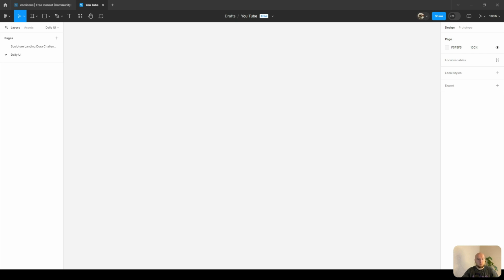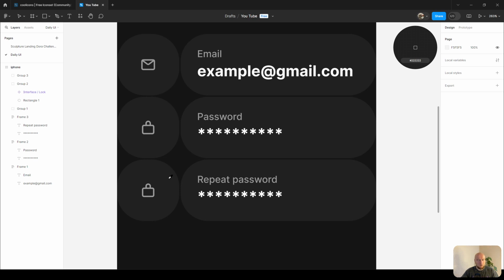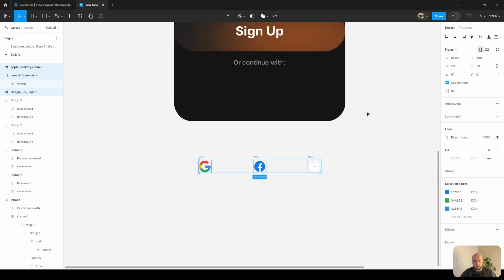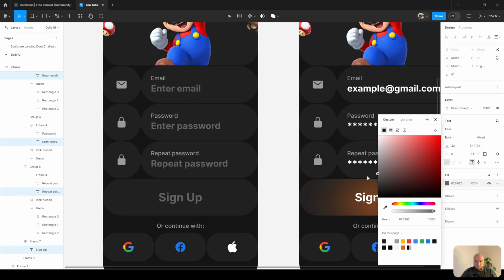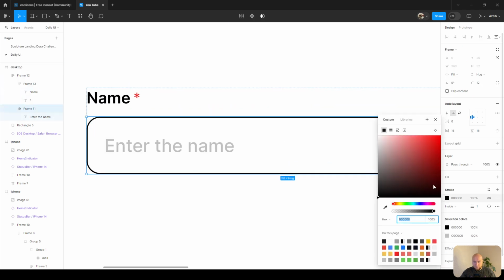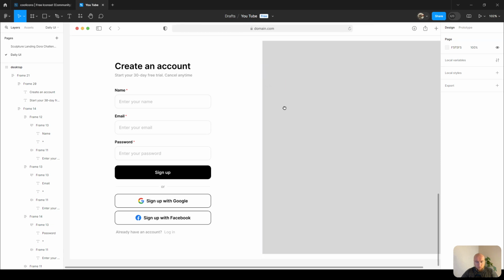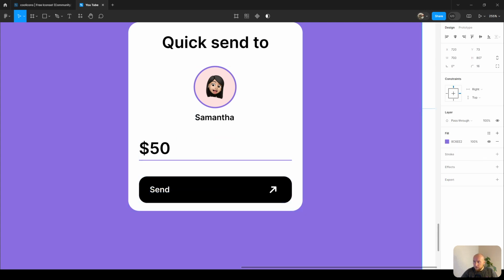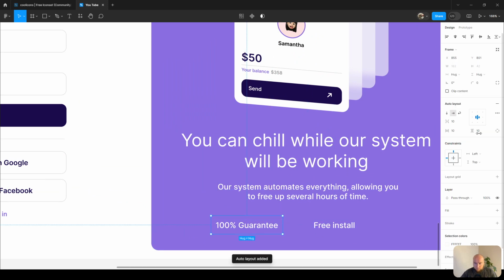How to design a Sign Up Page in Figma / Daily UI Design Challenge / Day 1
Hello! I decided to participate in the Daily UI challenge. This is the first day and it is Sign Up page. I have made two versions, mobile and web version in figma. You can use it as a design tutorial in figma. I hope it will be useful

Chapters:
00:00 Intro
00:27 Mobile Sign Up Page
22:24 Web Sign Up Page
47:31 Outro